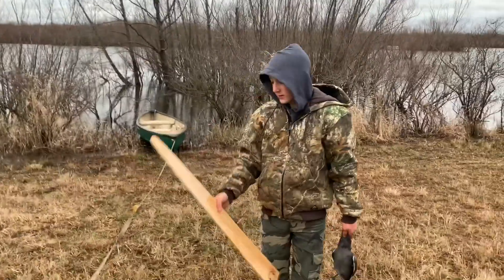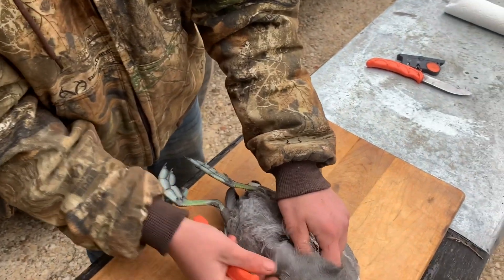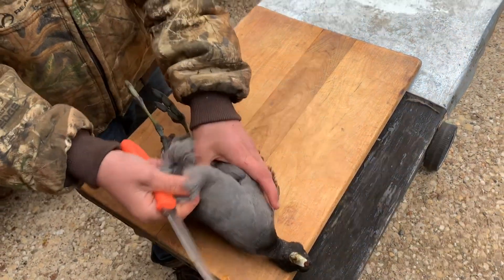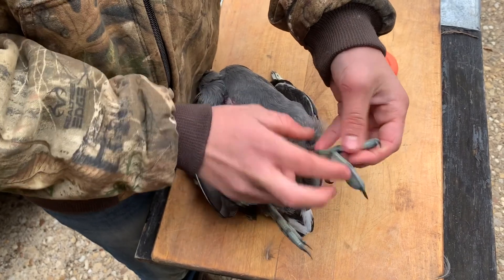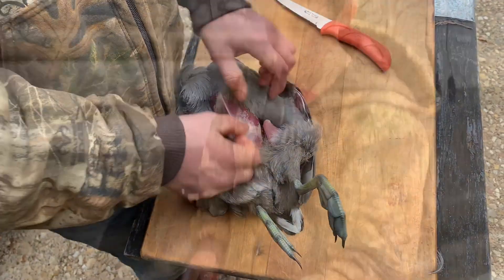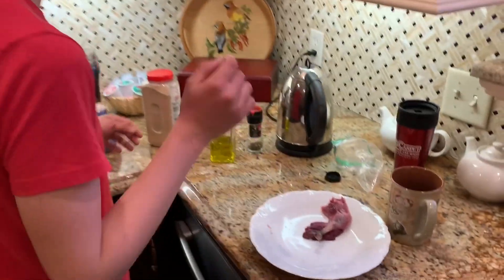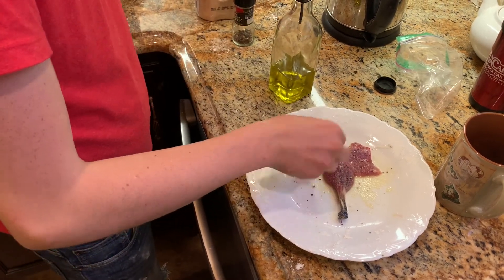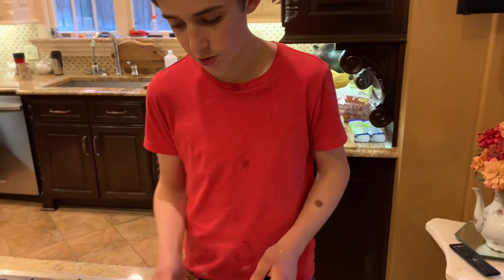Wilderness boy- coot , catch, clean, cook ,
In this video I do a duck ceatch and cook hope you enjoy !